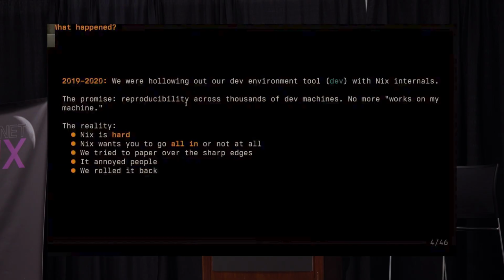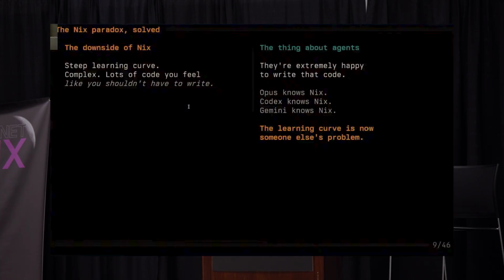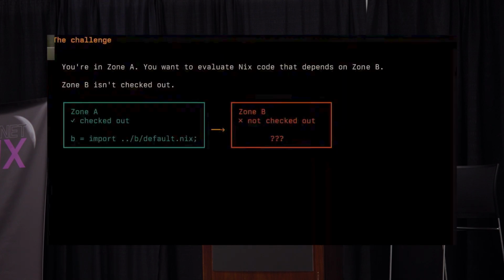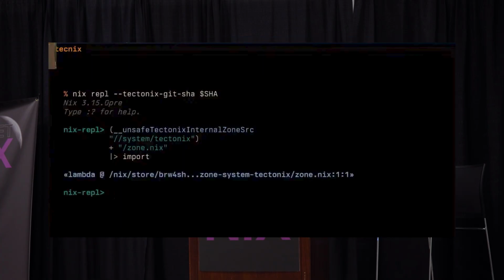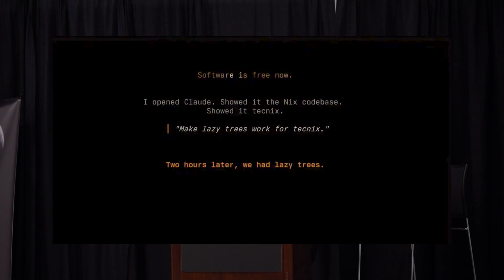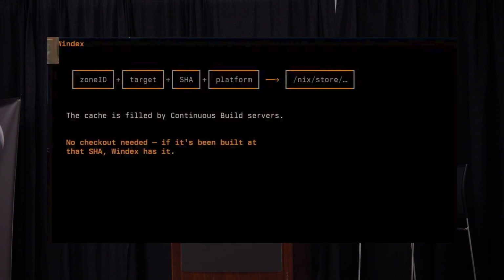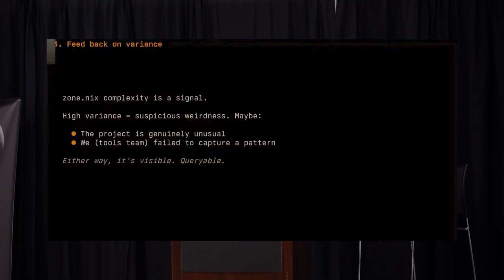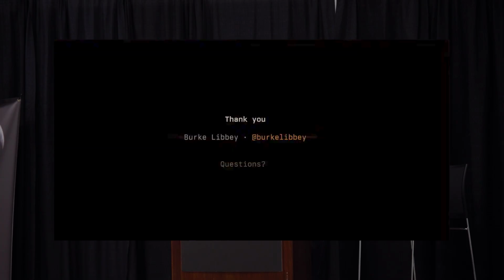Planet Nix 2026: Tectonix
Tectonix

Shopify went all-in on a Nix-powered monorepo in 2024 and built two custom tools to make it work at scale.

Tectonix is a maintained fork of Nix that adds built-ins for reading zone source directly from Git's object database, with lazy-tree support, solving the sparse-checkout problem that makes conventional Nix imports impossible in a 30 GB repo.

Tectonix also serves as the NixOS-module-based build and configuration system where every zone declares intent in a zone.nix file, hiding Nix complexity from developers while keeping it fully available to AI agents.

Burke covers why flakes were ruled out for a trunk-based monorepo, how AI (Claude) changed the calculus on Nix adoption, and the principles behind letting agents navigate Nix complexity.

Speaker: Burke Libbey